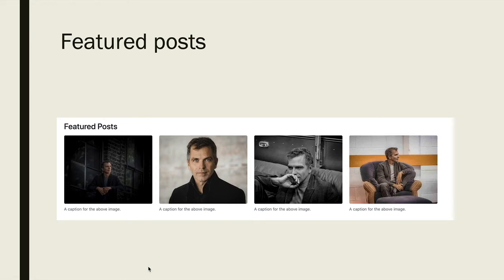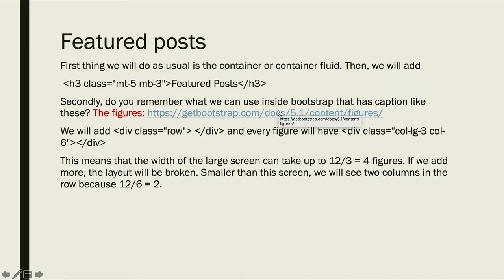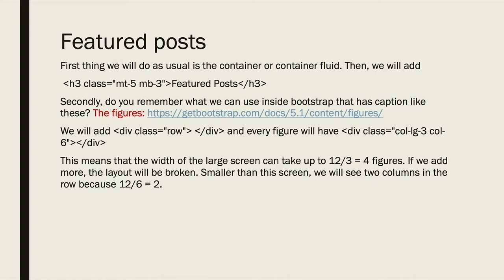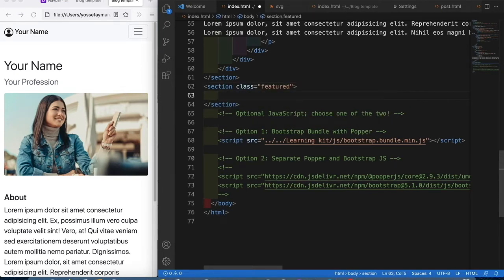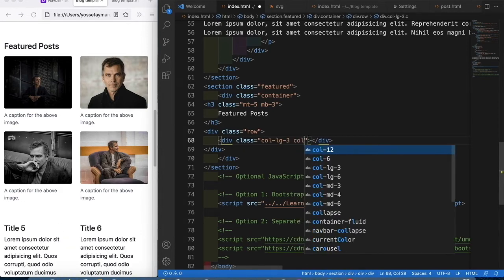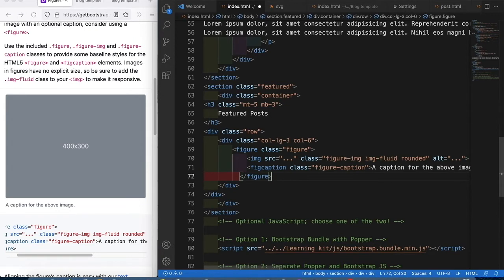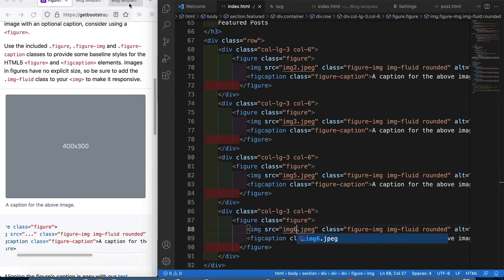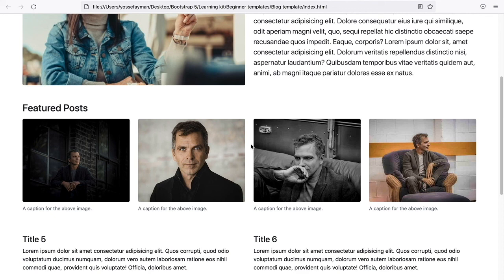3- Featured post| Blog. Build a template with Bootstrap 5, Bootstrap 5 from scratch with 13 projects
In this video we will add the featured posts using Bootstrap 5.
This is the first template from Bootstrap 5 From scratch with 13 Projects | 4 Sass Projects course:

100 days of code javascript javascript tutorial web development html bootstrap bootstrap tutorial for beginners bootstrap 4 responsive web design bootstrap 5 tutorial for beginners how to get skillshare courses for free teachable coursera income report udemy shopify developer bootstrap 5 tutorial bootstrap tutorial for beginners tricky man affiliate marketing make money online digital marketing free certificate webflow tutorial ran segall adobe xd webflow review  kevin naughton jr matt tran harshibar ada lovelace graph theory full stack developer php html sinhala information technology front end developer jquery frontend web development 2021 frontend developer hoshin shog almost normal b roll ice top ub comedy user testing user feedback adobe xd tutorial college week in my life bbc news kate silverton troom troom covid-19